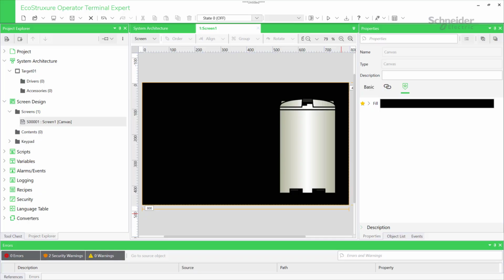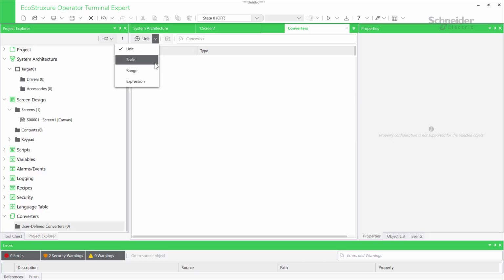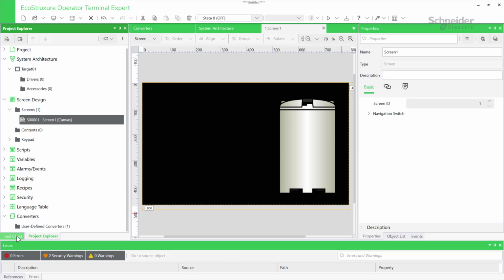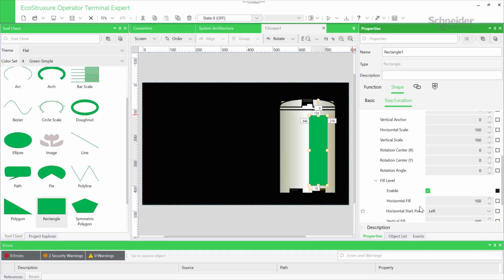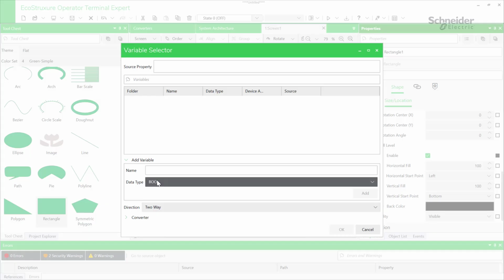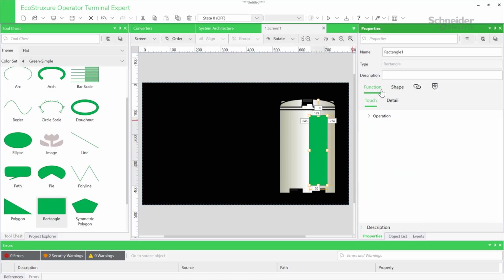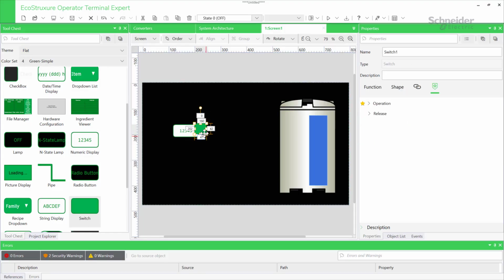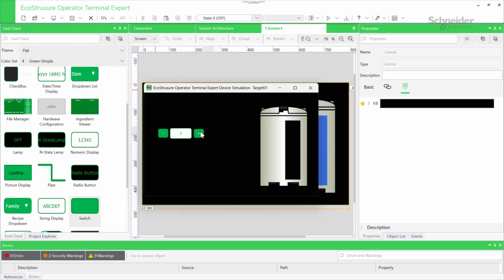How to Configure Fill Animations in EcoStruxure Operator Terminal Expert | Schneider Electric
Learn how to configure a fill animation in EcoStruxure Operator Terminal Expert step-by-step! In this video, we demonstrate how to set up a dynamic fill level on a basic rectangle object to create a visual tank or level indicator.

Fill animations are essential for HMI and SCADA designs—allowing operators to monitor tank levels, volumes, and status changes in real time. Whether you need a vertical fill or a horizontal fill, this quick tutorial covers how to apply this property to virtually any compatible object in your project.

Key Topics Covered:
• Adding and configuring the Fill Animation property
• Setting up vertical fill vs. horizontal fill modes
• Mapping variables to control object size and fill level dynamically
• Applying fill animations to tanks, bars, and custom shapes

Mastering these core HMI animation techniques will help you build clearer, more intuitive operator dashboards.

🔔 Timestamps:
00:15 - Creating the Scale Converter for Fill Animation
01:03 - Configuring the Rectangle Fill Level Animation
02:29 - Testing the Fill Level Animation

👋 GET TO KNOW US BETTER